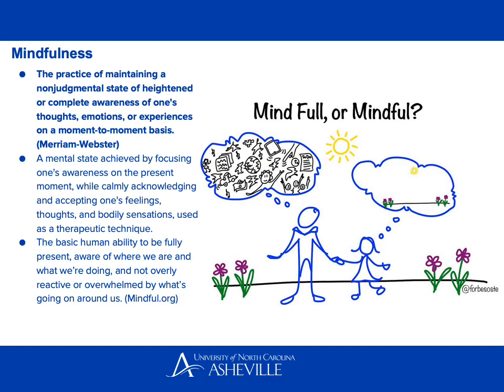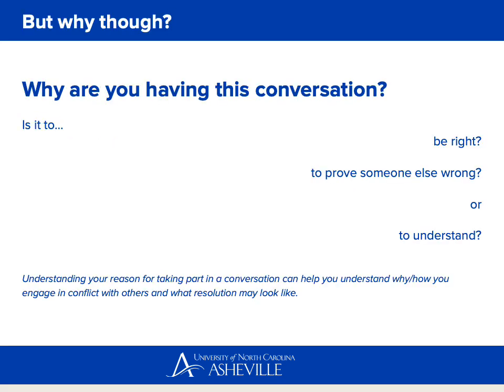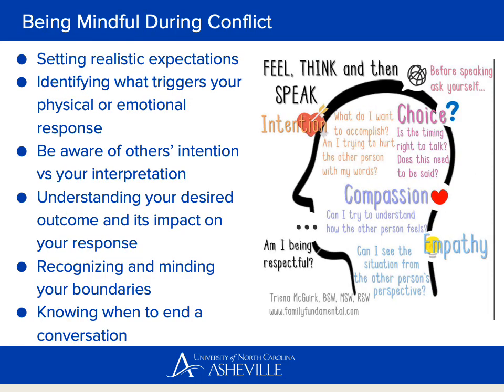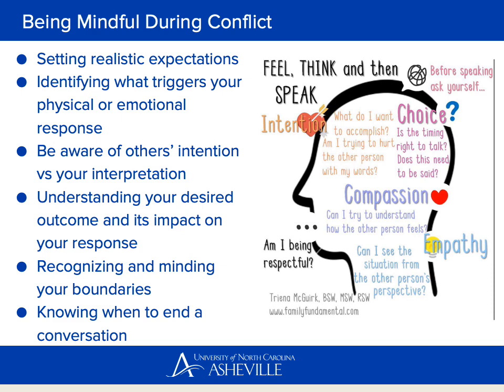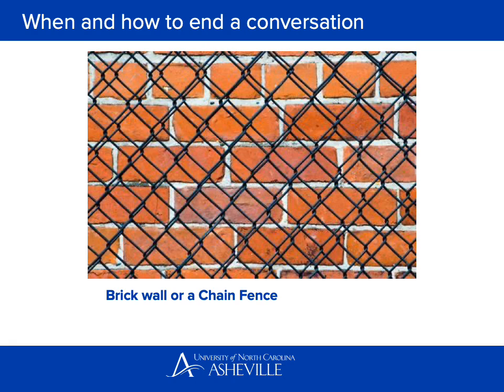Mindful Discourse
Mindful Discourse is from a presentation the Office of Multicultural Affairs presented to LA 178 students participating in the Student Success Program.  The Student Success Program is a semester long programming series that focuses on transitional issues for first year students.  This video is an abridged version of that presentation and provides students with strategies that can be used to exercise higher levels of mindfulness when engaging in dialogues across differences.